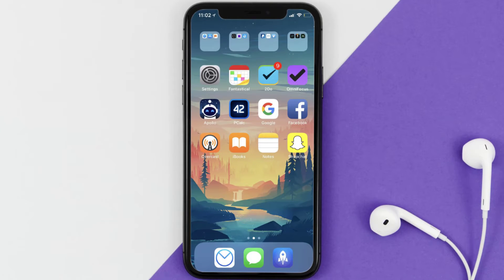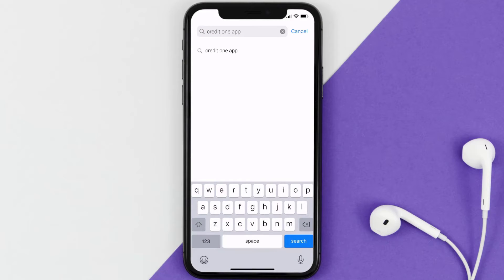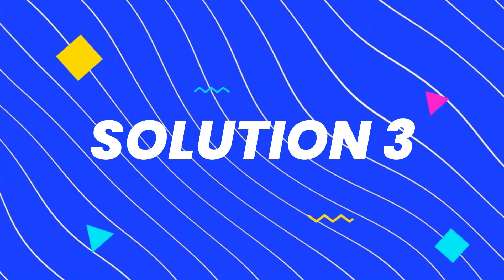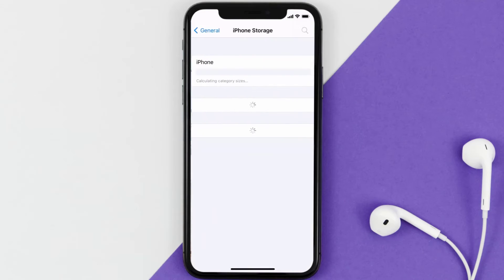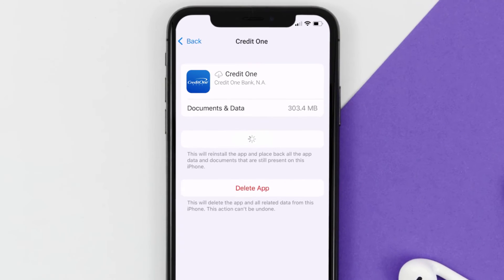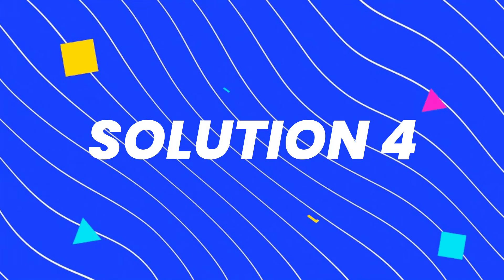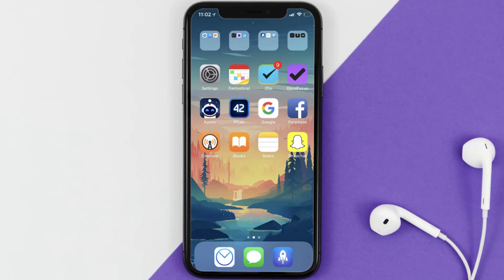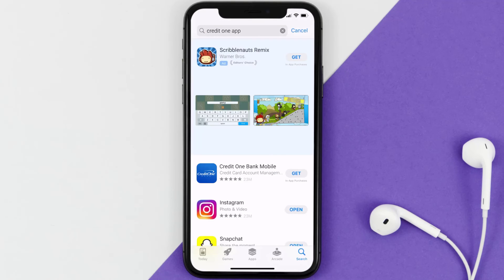Credit One App Won't Let Me Log In: How to Fix Credit One App Won't Let Me Log In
In this video, I'll show you How to Fix Credit One App Won't Let Me Log In. This is the easiest and fastest way to Fix Credit One App Won't Let Me Log In. Make sure you watch until the end of this video to find out How to Fix Credit One App Won't Let Me Log In on Android and iPhone. These methods work on Android as well as iOS 11, iOS 12, iOS 13, iOS 15 and iOS 16. Hope you enjoy!

Video Parts:
00:00 Intro: How to Fix Credit One App Won't Let Me Log In
00:08 1.Solution: Check Internet Connection for Credit One App
00:38 2.Solution: Updating Credit One Mobile App
00:59 3.Solution: Clearing Credit One Mobile App Cache Files
01:27 4.Solution: Reinstalling Credit One Mobile App
01:51 Outro: Ending

Topics Covered:
credit one app won't let me log in
credit one bank app not letting me log in
why can't i login to my credit one account